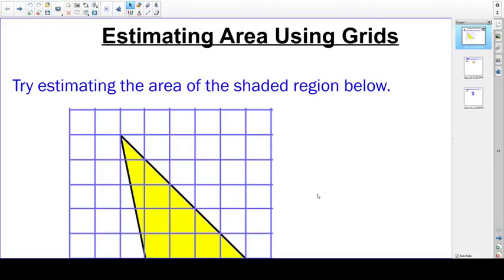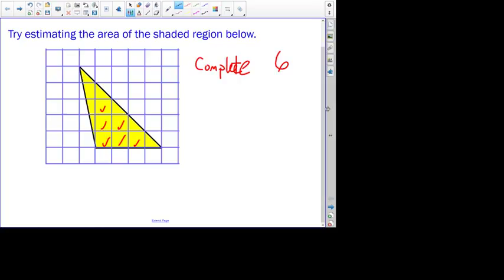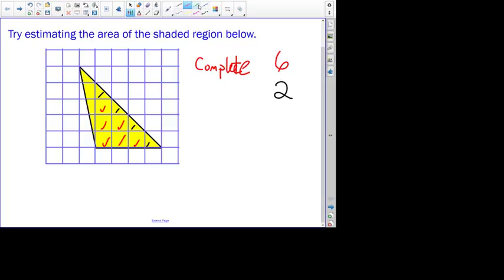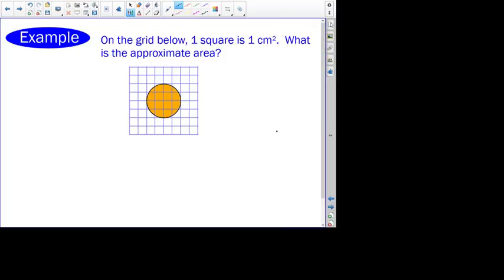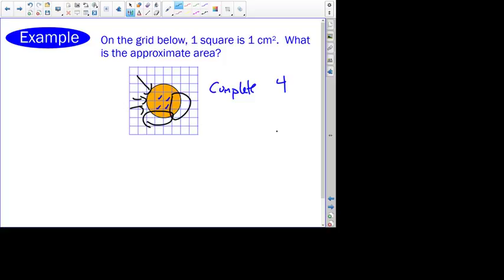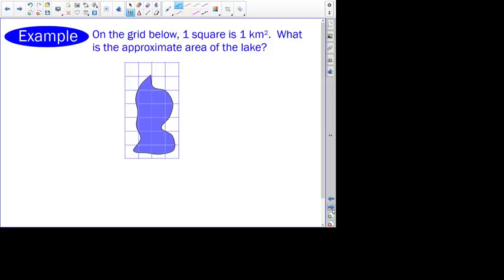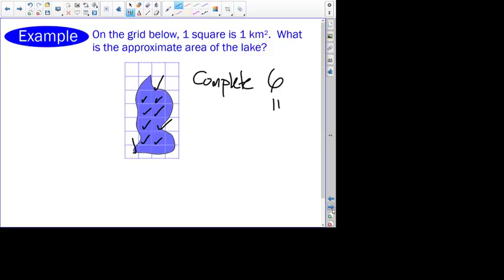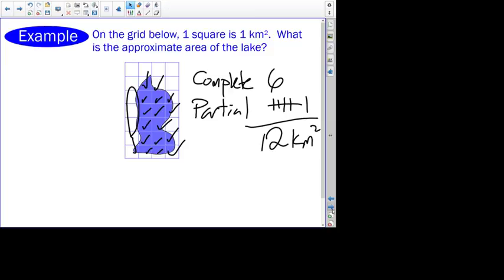10E area using grids